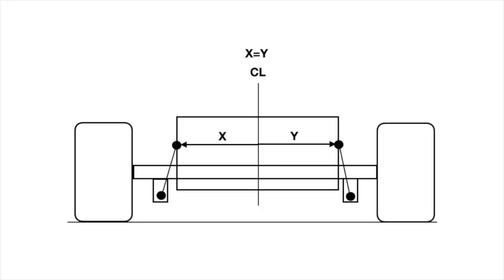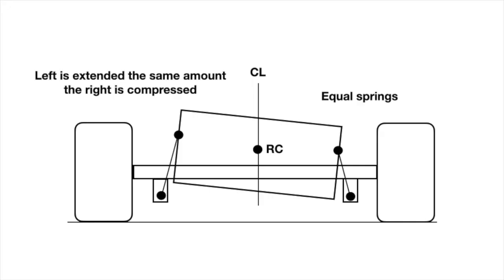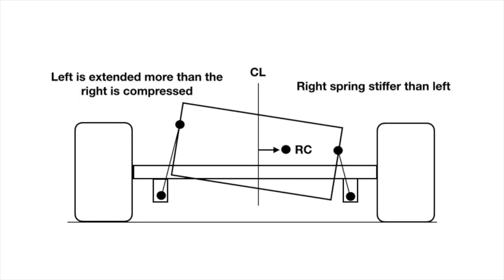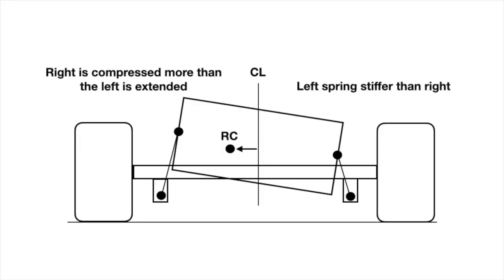Elastic Based Roll Centers Dirt Late Models and Dirt Modifieds; Roll Centers Through Springs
I believe in two types of roll centers. One I call a kinematic roll center. This operates through suspension linkages. The other is an elastic roll center which happens through the springs.

If you would like to check out my book, you can get it on Amazon at:

Be safe
Kevin